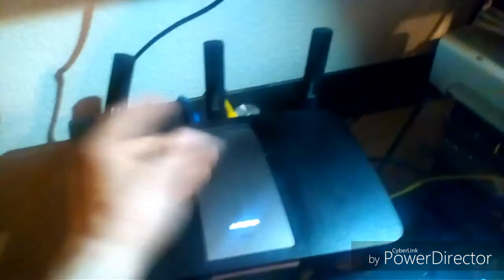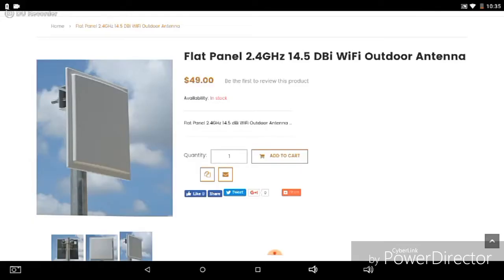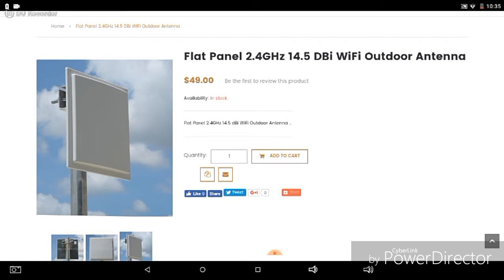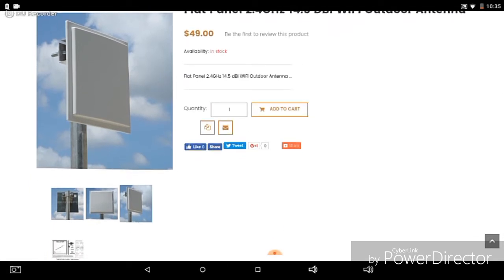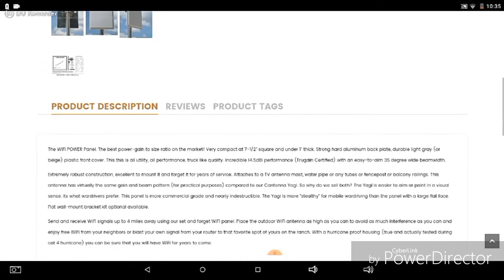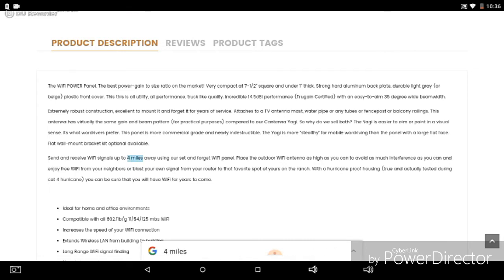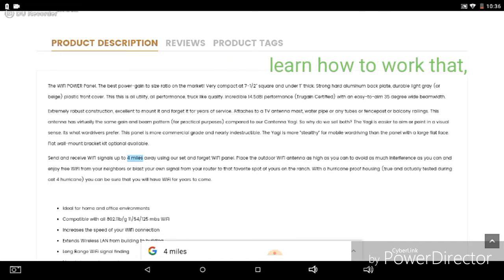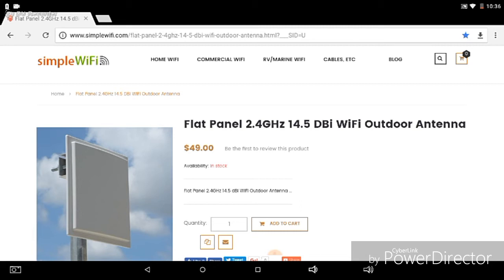how to make money with your wifi hotspot Still works 2024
in this HOW TO video we brake down the tec and gear needed to make money with a wifi hot spot and how easy it is.